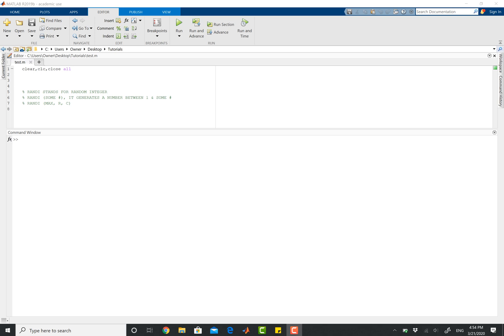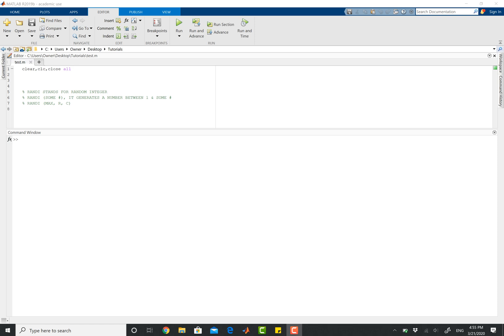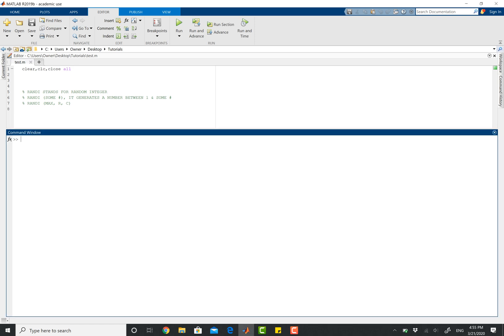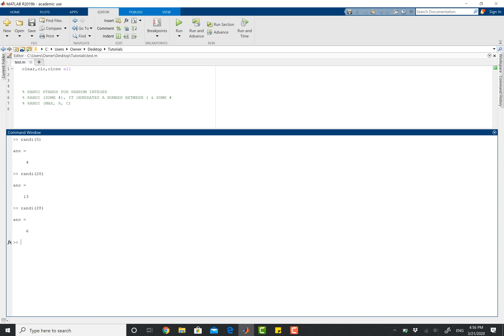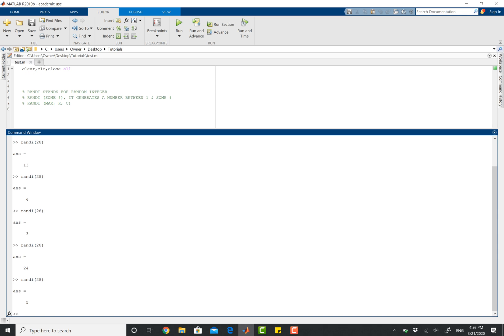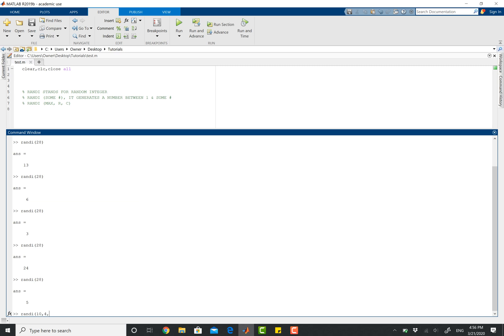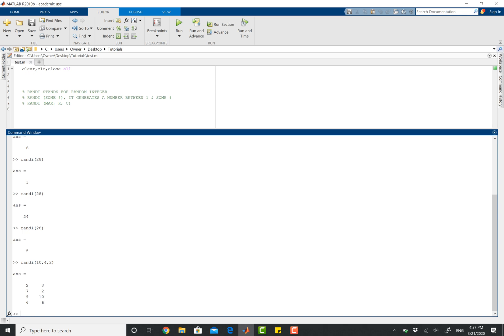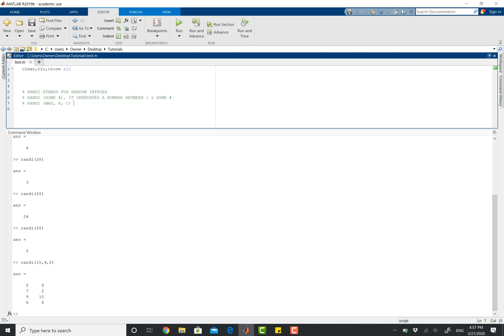How to use the "Randi" Operator in MATLAB 2020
In this video I'll discuss how to use the random integer (Randi) operator in MATLAB. There are two major randomizer operators in MATLAB, one is "Rand" and the other one is "Randi" - They function in the same way. So for this video, I'll discuss the randi operator. It does 2 major operations:

1. Randi(19)
Explanation: What this means is that Randi is going to tell MATLAB to pick numbers between 1 and 19, including 19 and randomly select a variable. So if you type this into MATLAB, you're going to get a different result every single time.

2. Randi( Max, Rows, Columns)
Explanation: What this eans is that Randi is going to tell MATLAB to create a randomized integer matrix for you. For instance, randi(10,5,4) is going to mean pick random numbers from 1-10, including 10 and then create a given dimension matrix, in this case 5x4 (5 rows and 4 columns).